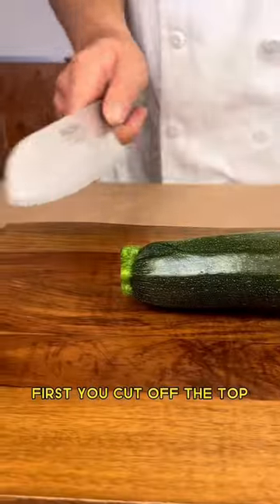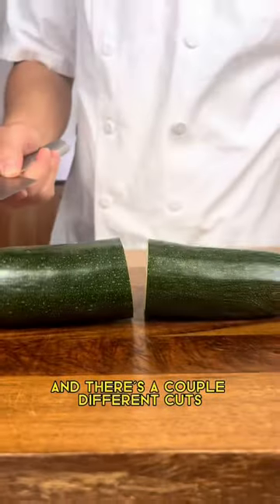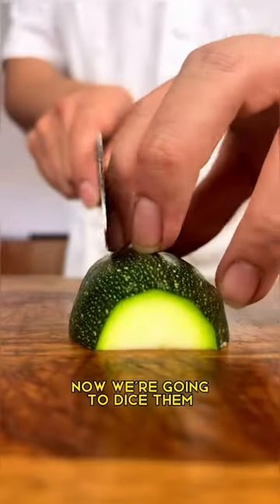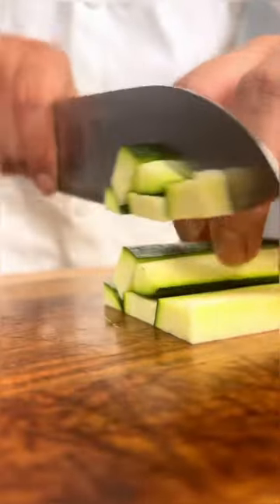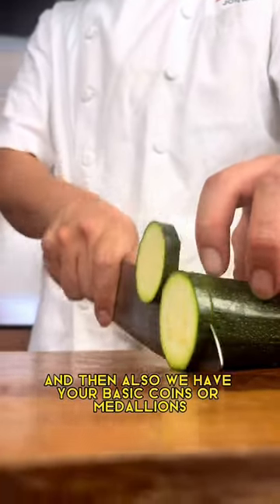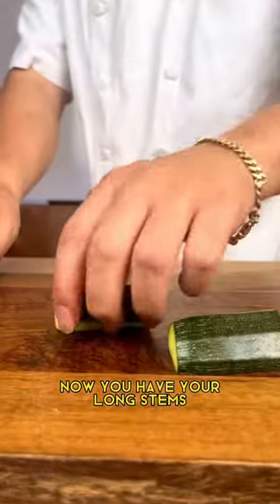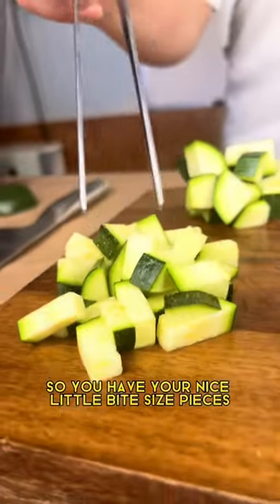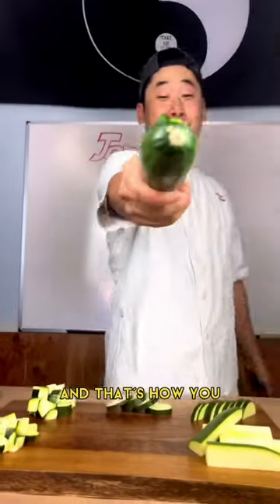How the PH… to cut Zucchini 🥒🔪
Zucchini’s are affordable, versatile, and available year round.

Zuicchini’s are rich in lutein and zeaxanthin.
These antioxidants help with protecting the eyes by filtering blue light!

Tons of fiber, low carbs, low sugar.

They make the healthy affordable meal prep a no brainer!

My favorite way to cook them is but sized in a fried rice. Add them after your proteins are cooked and cook aldente. As they will continue to cook in the fried rice.

A classic way to cook them is breaded with a light batter and fried. Dip them in some ranch and oooooweeee you have a classic diner treat.

An easy way to cook them is to make zoodles. A healthy pasta alternative. You need a special tool, but can make healthy zucchini strings that are filling and cheap.